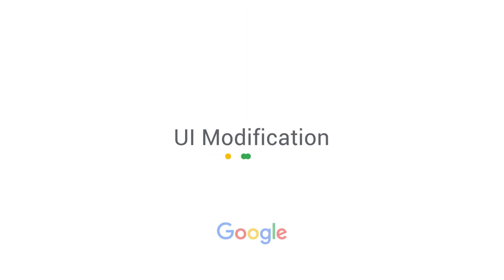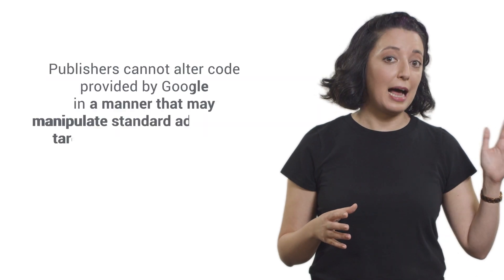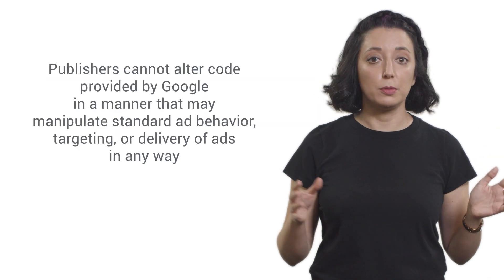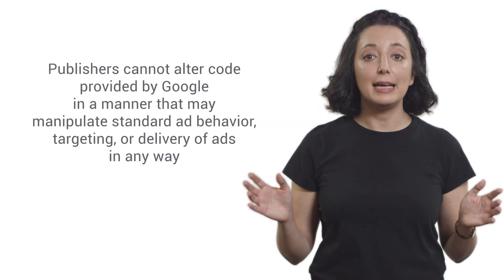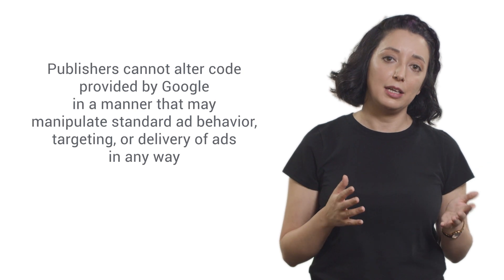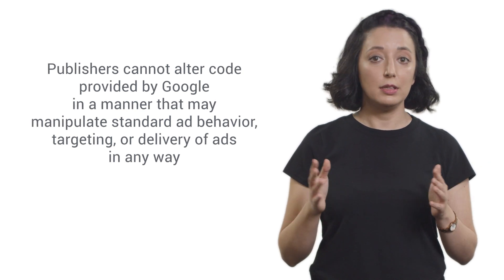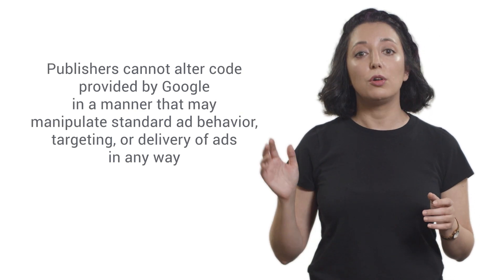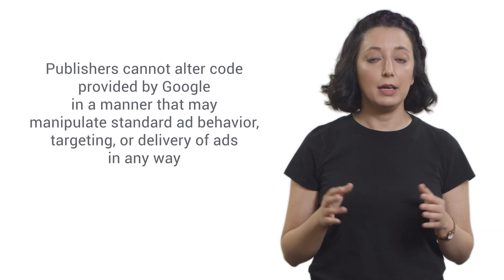UI modification | Google Publisher Policies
In this video, Cecilia will be talking about UI modification as part of AdSense Program Policies.

To learn more, you can have a look at the sources below.